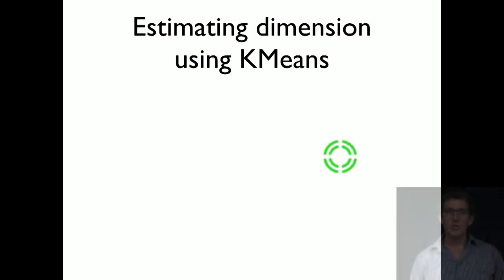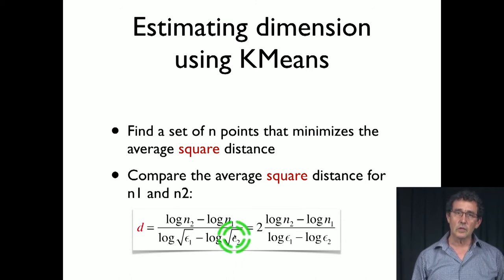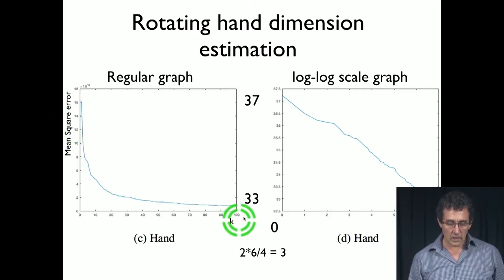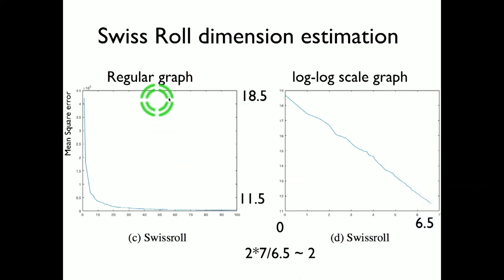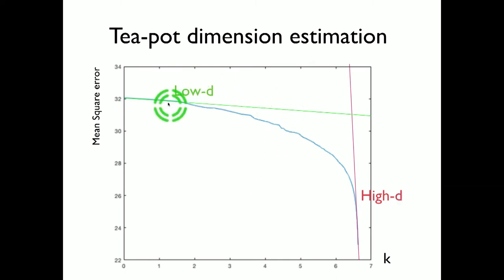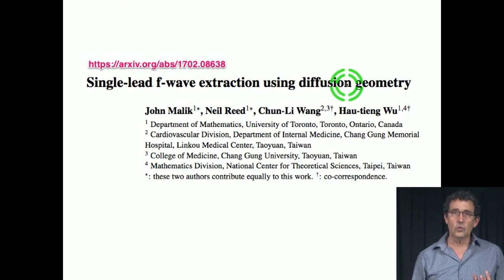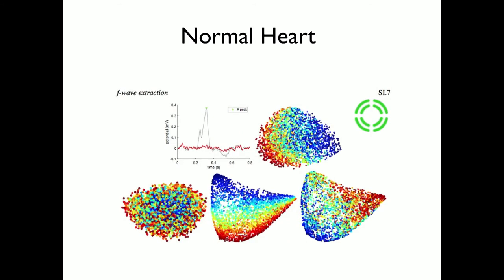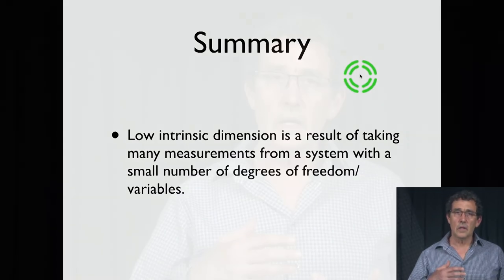2 2018 04 27 Data Science real world examples of low intrinsic dimension